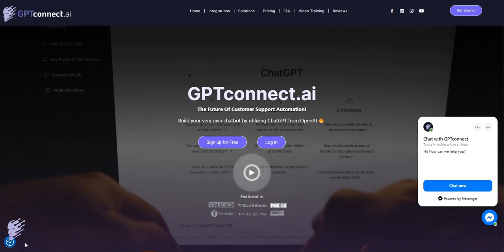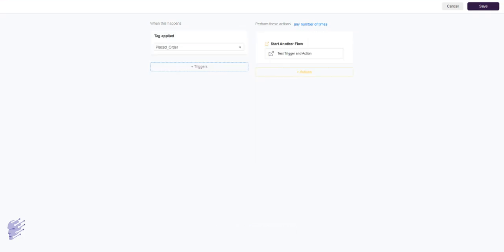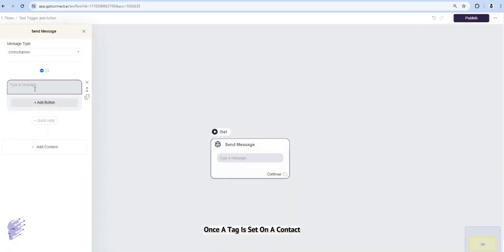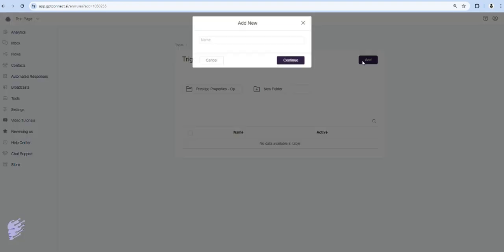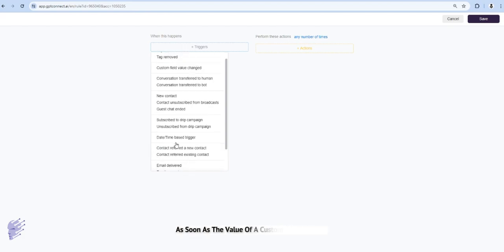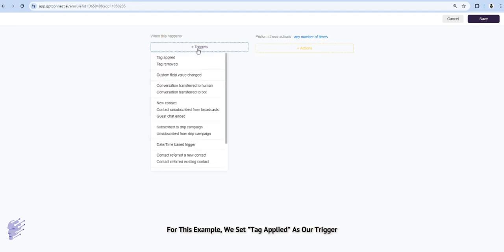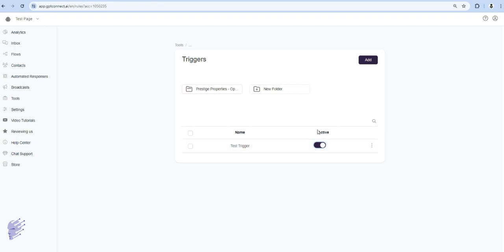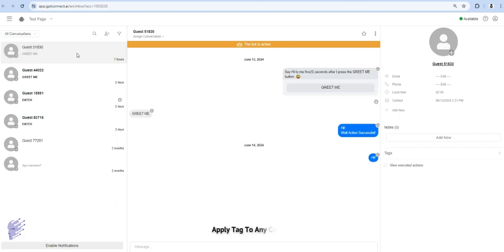How To Use The Triggers And Actions Tool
🔧 Welcome to our tutorial on Triggers and Actions, also known as Rules! 🚀 Discover how to automate specific actions when events occur in your account. 📈 Instantly act when a new contact is created, an order is placed, or a custom field changes. Unleash the power of automation with ease!